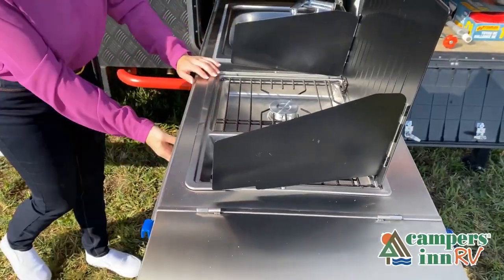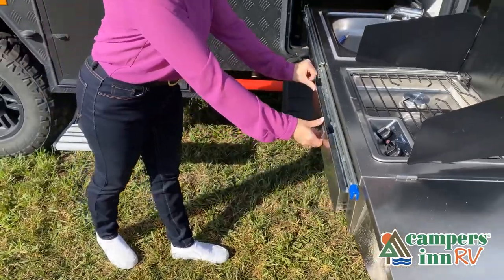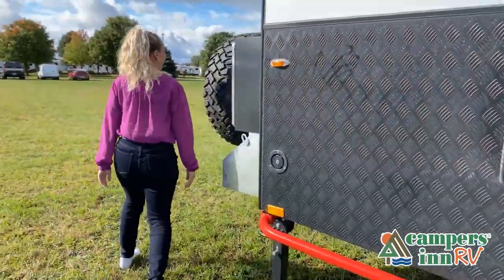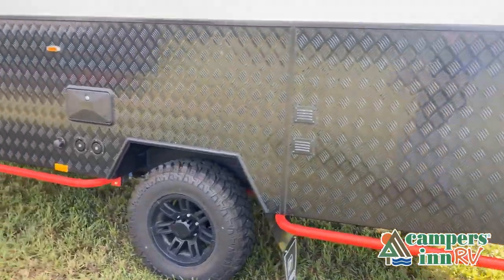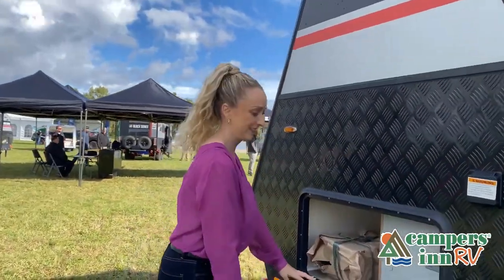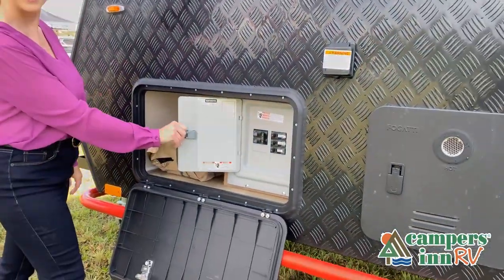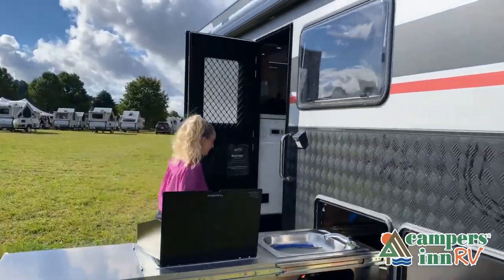Black Series-Black Series Trailer-HQ15 - by Campers Inn- America's Trusted RV Resource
Black Series Camper HQ15 travel trailer highlights:

Rear Bathroom
Double-Size Bed
Stainless Steel Sink
24" TV

Get out there and explore with this Black Series travel trailer! Because of the  lounge dinette  and double-size bed, this trailer can  sleep three  people, and the  full bathroom  in the back of this unit will allow everyone to wash up comfortably each morning. You will also be able to prepare a quick breakfast before heading out to the trails with the  three-burner range  and microwave in the kitchen.

If you push the boundaries and search for adventure along rugged terrain, you will find all Black Series travel trailers have been especially designed with you in mind! These trailers make weekend warriors and off-road pioneers crave for their next big expedition. The  solar panels , 12V/120V electrical system, and AGM  100Ah gel batteries  ensure that all of your modern conveniences will be accessible throughout the entire trip, and the full  roof and wall insulation  will protect you from harsh climates and unwanted noises. You will even be able to conveniently wash dishes and take a shower because of the 6 gallon Atwood gas  hot water heater .
Campers Inn- America's Trusted RV Resource
36 Locations and Growing!
        ARIZONA
        ALABAMA
        Madison, AL
        DAKOTAS
        Bismarck, ND
        Minot, ND
        FLORIDA (NORTH)
        FLORIDA (CENTRAL)
        Leesburg, FL
        Ocala, FL
        GEORGIA
        Acworth, GA
        Macon, GA
        Savannah, GA
        Tucker, GA
        MIDWEST
        Collinsville, IL
        Davenport, IA
        Louisville, KY
        Naperville, IL
        Richfield, WI
        Troy, OH

        NORTHEAST
        Kingston, NH
        Merrimack, NH
        Raynham, MA
        Sewell, NJ
        Toms River, NJ
        Union, CT
        NORTH CAROLINA
        Kings Mountain, NC
        Mocksville, NC
        Raleigh, NC
        SOUTH CAROLINA
        Charleston, SC
        Conway, SC
        Myrtle Beach, SC
        PENNSYLVANIA
        Philadelphia, PA
        Pittsburgh, PA
        VIRGINIA
        Fredericksburg, VA